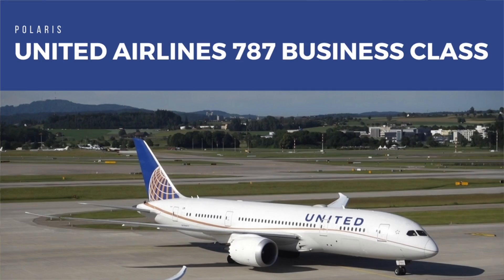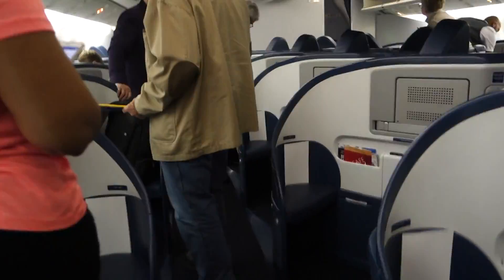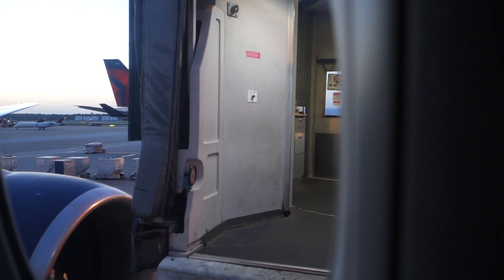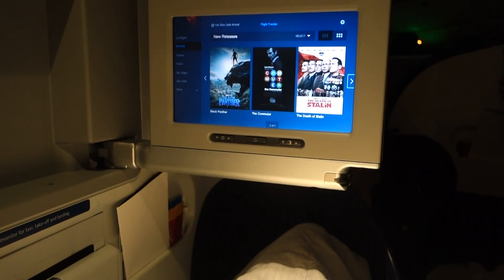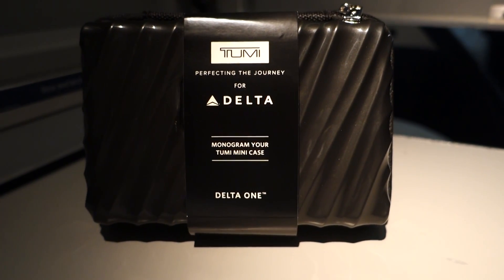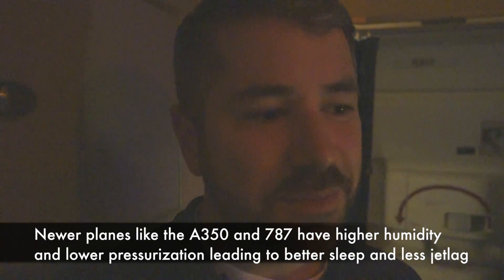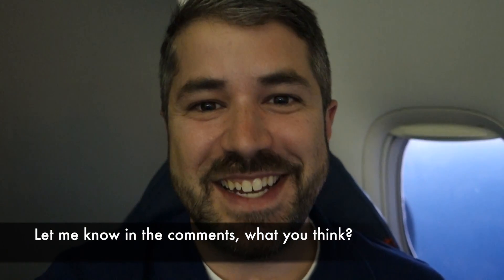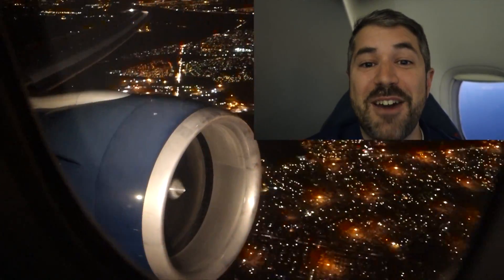Delta Air Lines 777 Delta One BUSINESS CLASS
Delta Air Lines offers one of the world's longest flights! It's Boeing 777 service between Atlanta and Johannesburg. This flight, which can last nearly 16 hours is one of the world's longest!

Delta One Business Class on a Boeing 777 is a special experience and, in this video, I'll share all of the highlights while flying to Africa.

Delta Air Lines is known for its incredible meals and talented crews. Watch this video to find out whether the hype is real!

Delta Air Line's Delta One seats are due for an upgrade, so this video also provides a preview of what the new Delta One Business Class cabin will look like.

By the way, I paid for this Delta Air Lines experience in Delta One so all of my opinions are just that: Mine! But, I'm eager to hear yours so...

Do you think Delta Air Lines has stepped up the game in Business Class travel with their Delta One Business Class cabin?